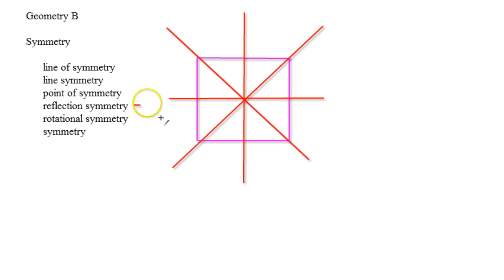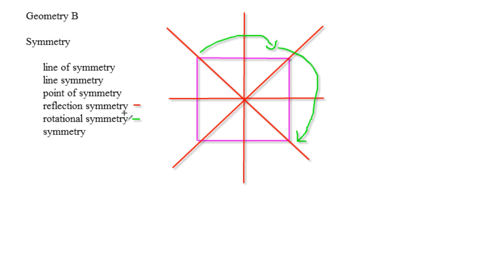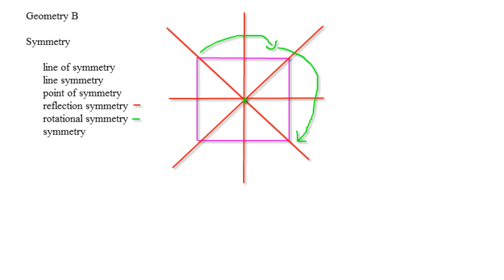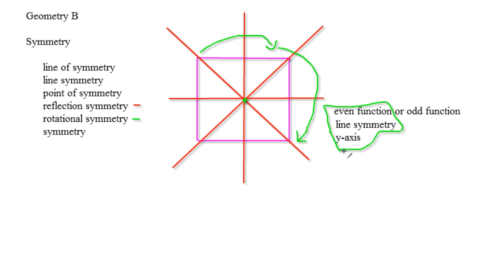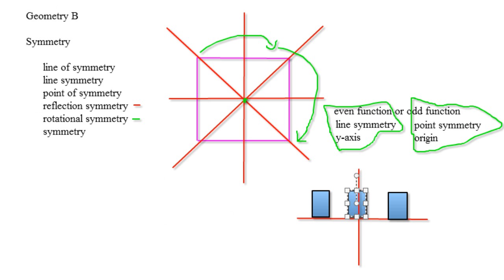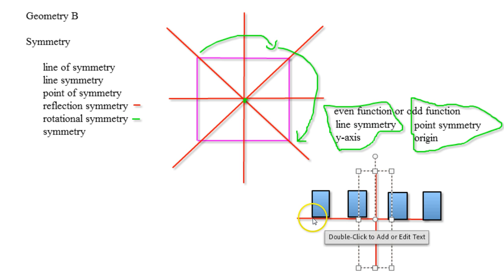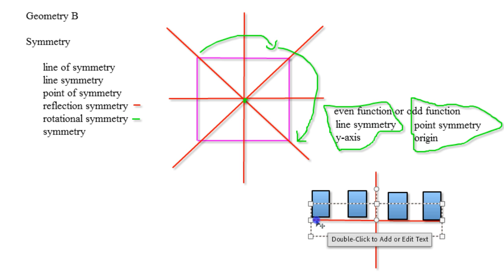Geometry B - Symmetry